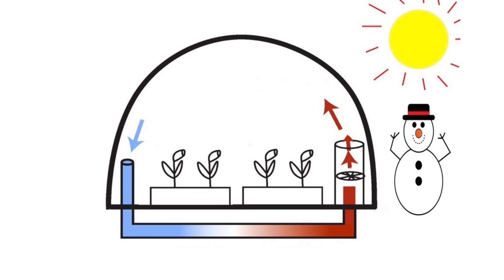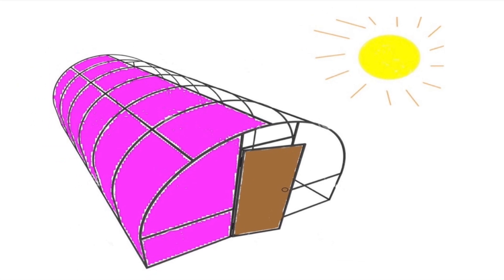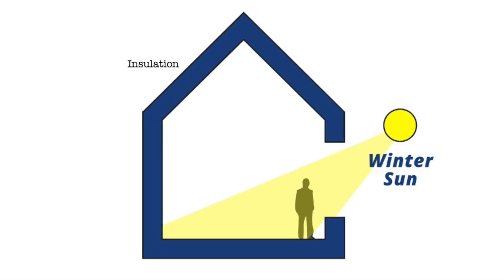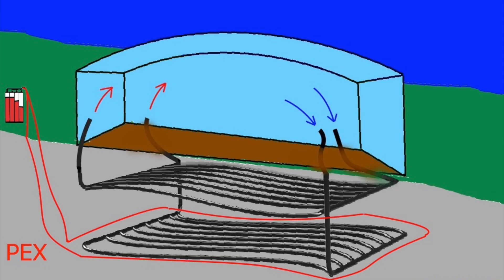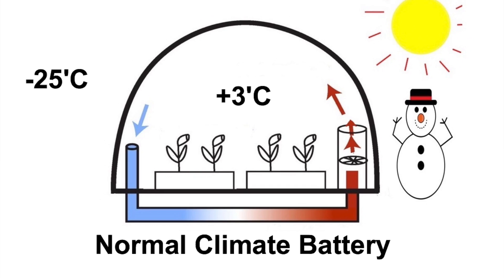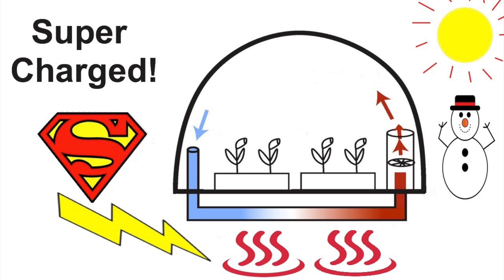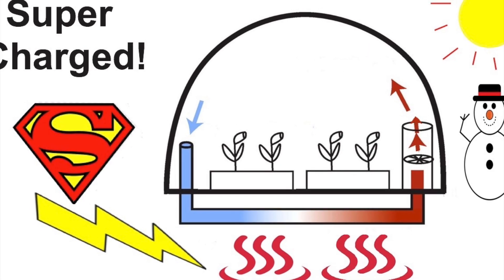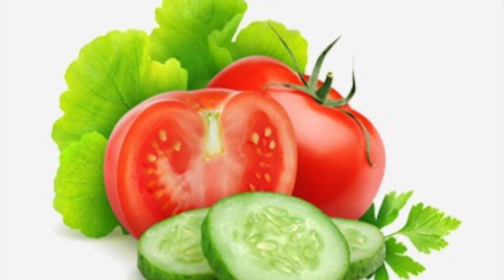Geothermal Solar Greenhouse Climate Battery Supercharged (2020)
Supercharge a geothermal geoair climate battery for a greenhouse by using just some Pex tubing and several solar evacuated tube arrays in addition to weeping tile so you can thermostatically control the amount of heat needed in cold winters so you can grow organic tomatoes, peppers, cucumbers and more all year long even in -40' temperatures.

Kirsten Dirksen's channel did a video on Russ Finch's geoair geothermal greenhouse -" Nebraska retiree uses earths's heat to grow oranges in snow " often called Citrus in the Snow